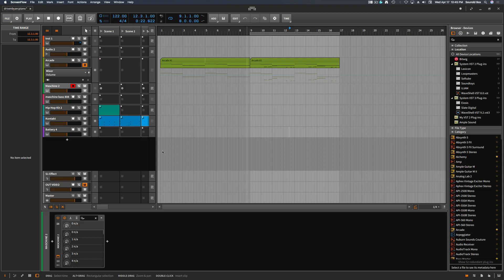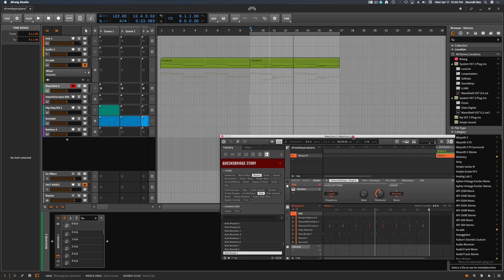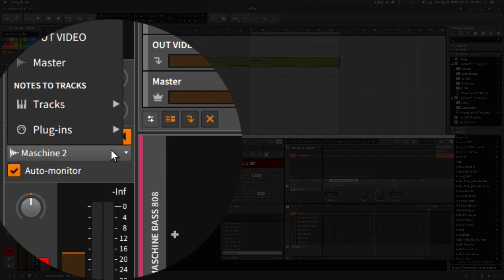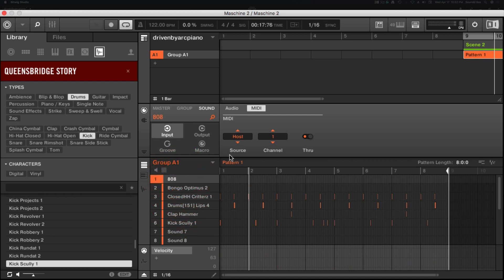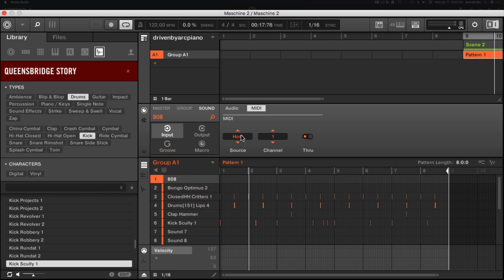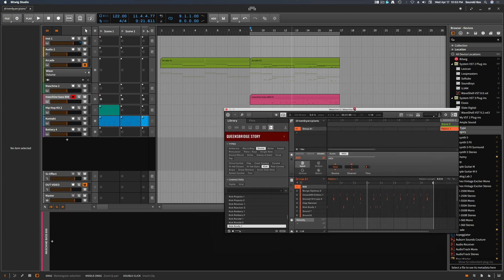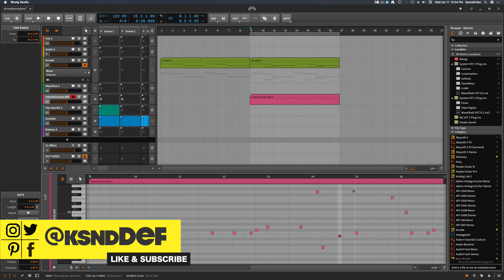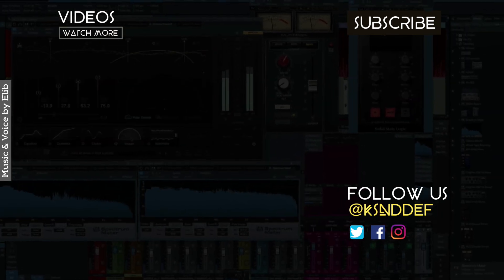Bitwig Studio & Maschine- External Midi Trigger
Create and edit midi notes in Bitwig while triggering Maschine.